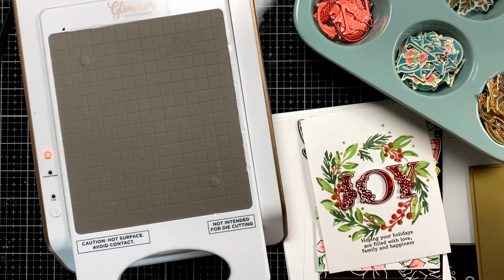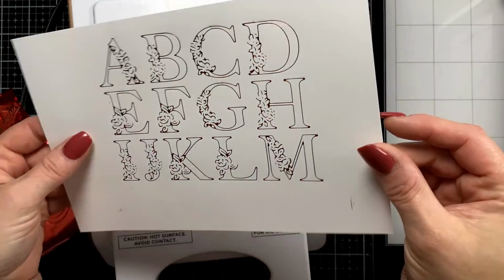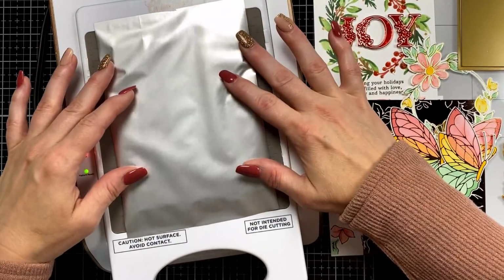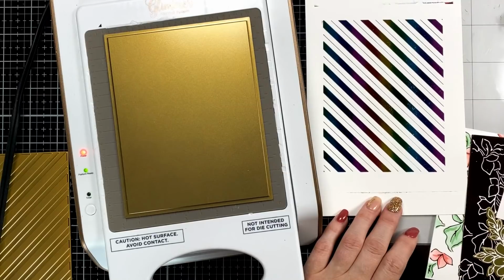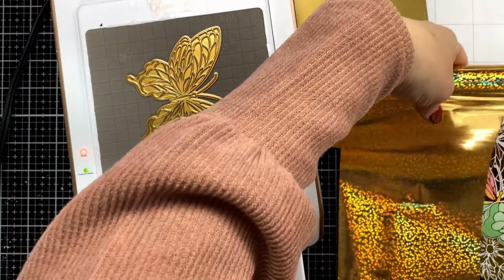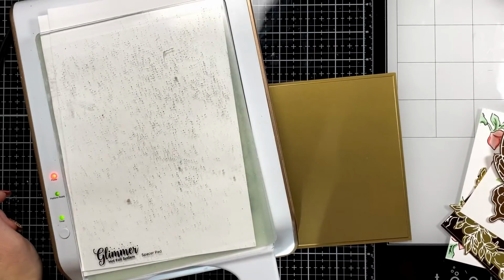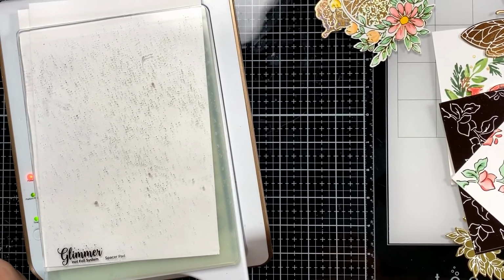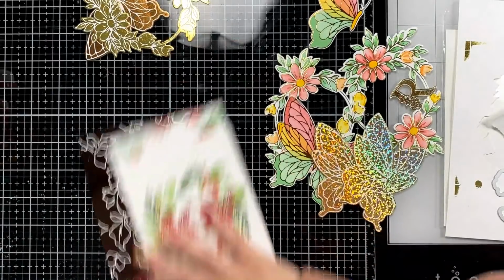LIVE: Foiling With PinkFresh Studio Foil Plates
LIVE: Come foil with Nichol as we have fun with the newest Pinkfresh Studio Release products (and some previously released products, too!)

📬 MAIL IT MONDAY: Every Monday I randomly choose 10 people to send cards to. Fill out this form for a chance at happy mail from me!

• Hammermill WHITE 100 LB SMOOTH Premium Color Copy Cover Paper Pack

MENTIONED IN VIDEO:
STREAMING SOFTWARE USED:
➤ LET’S BECOME FRIENDS!!